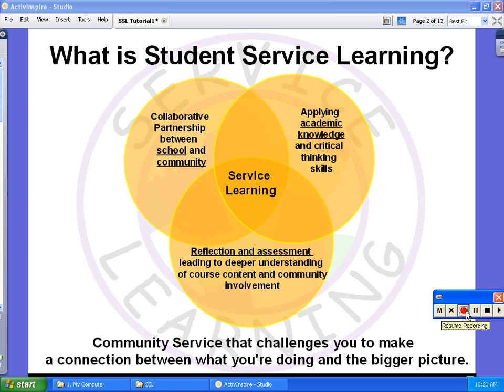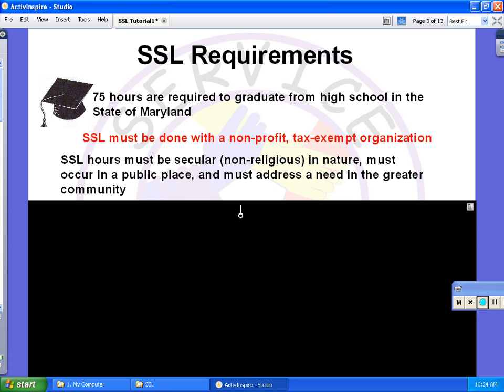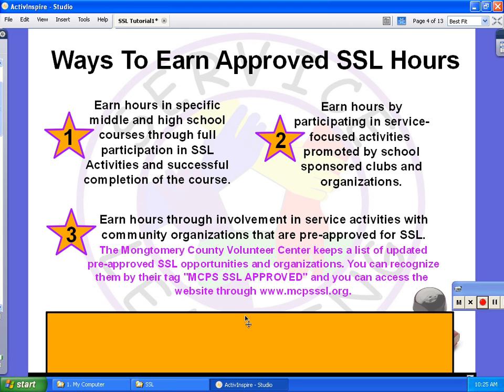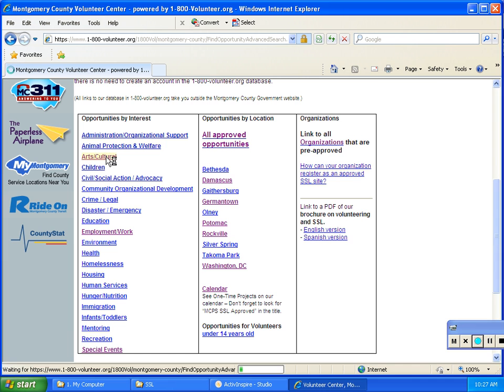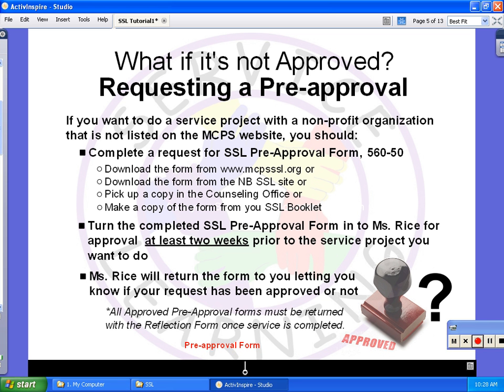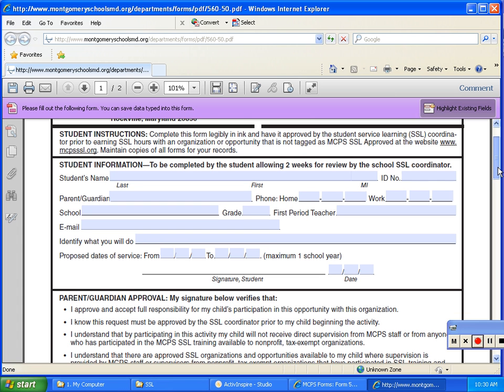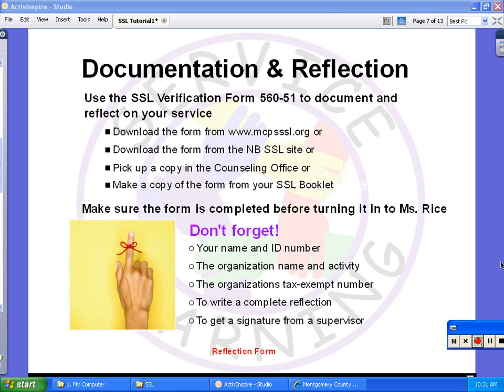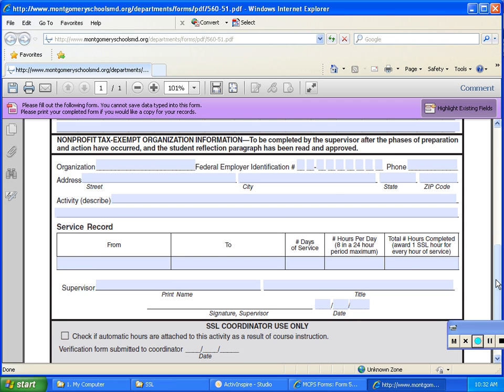SSL Tutorial 2012